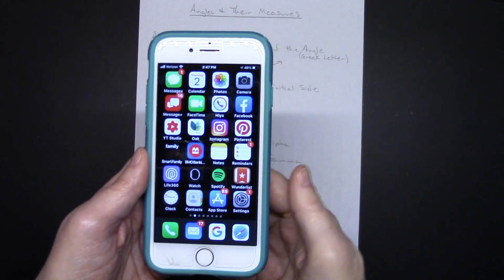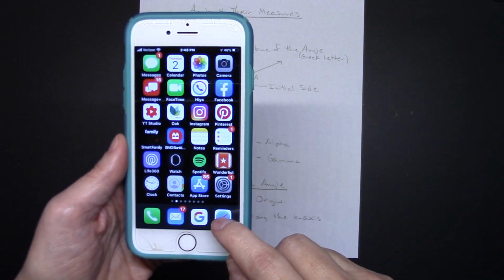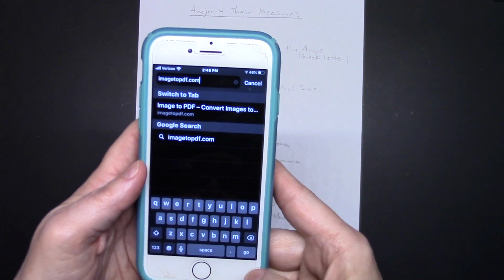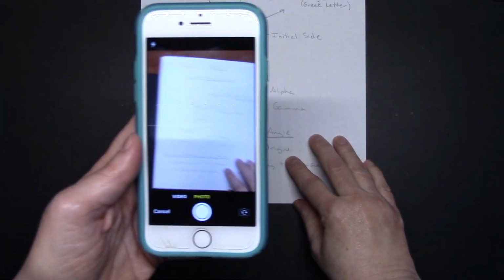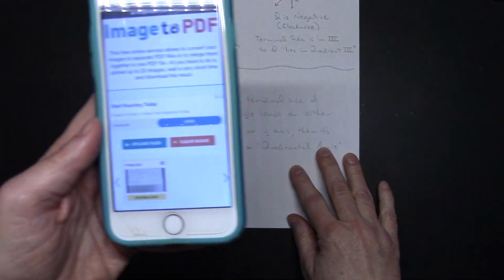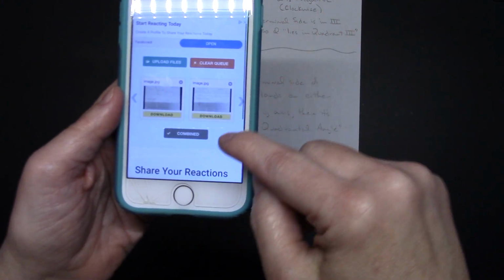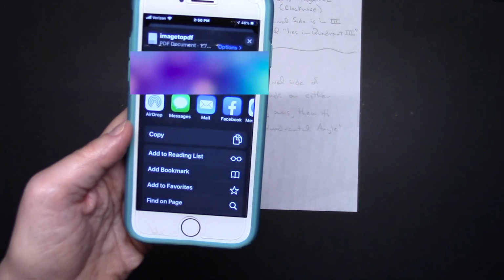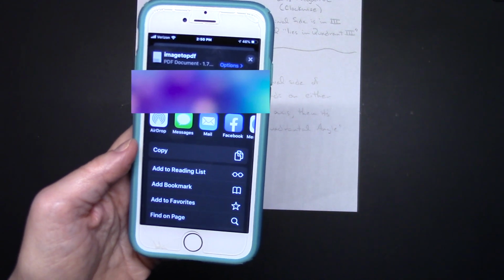How to Convert Multiple JPEGs to One PDF File using a Free Website on iPhone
This video shows you how to convert multiple JPEG's into one PDF file using a free website on iPhone.